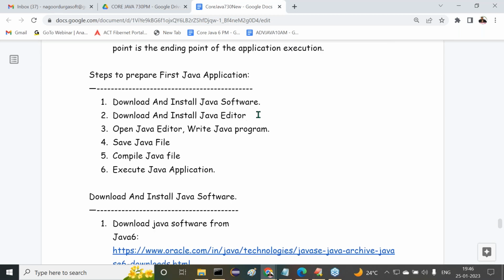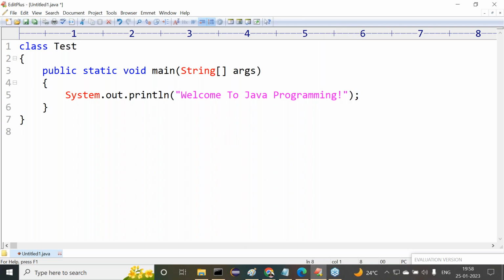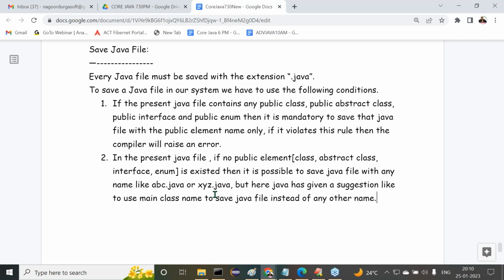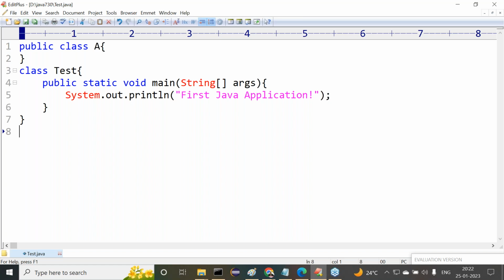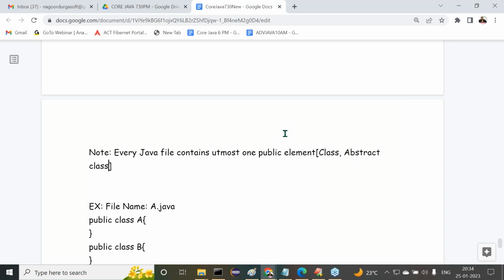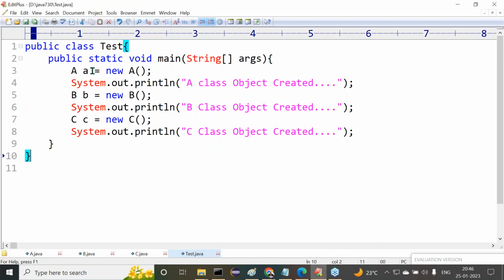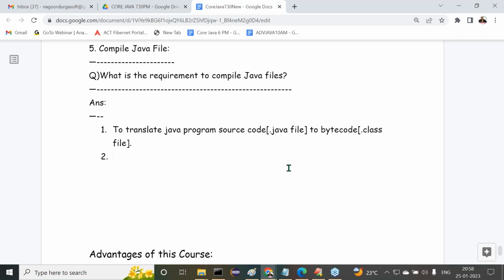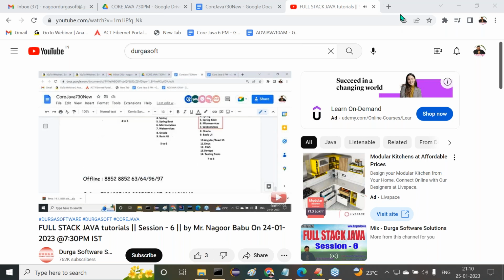FULL STACK JAVA tutorials || Session - 7 || by Mr. Nagoor Babu On 25-01-2023 @7:30PM IST